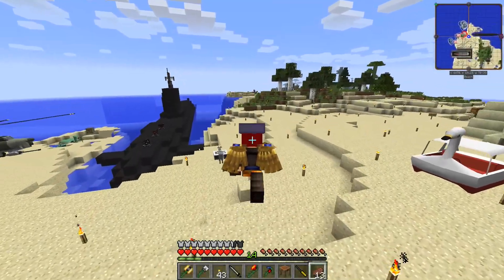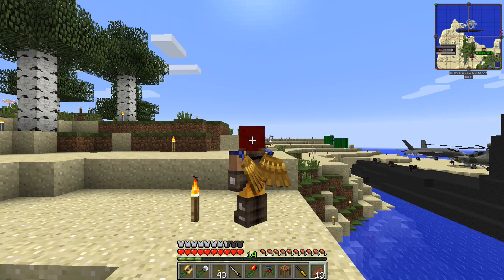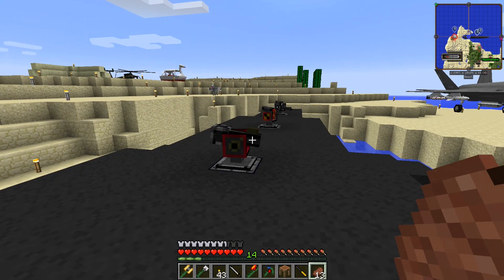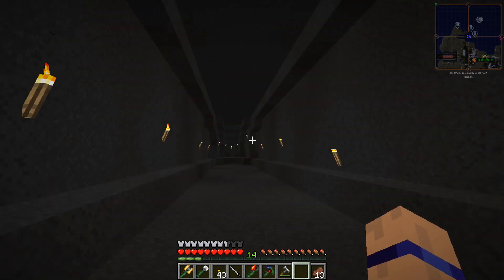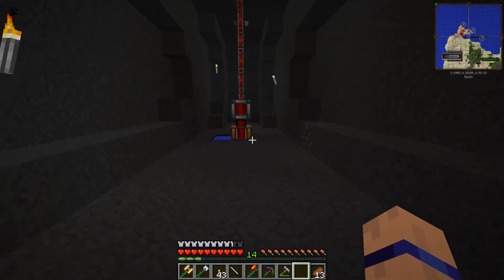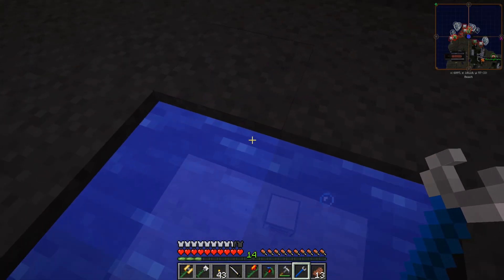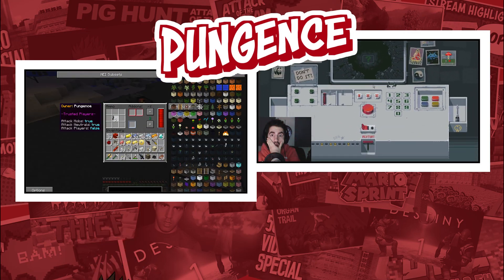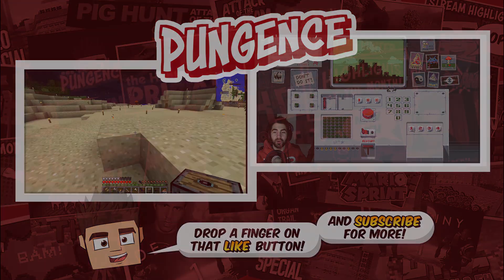Minecraft Mods - FLYBOYS - Submarine Interior - Episode 53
More Minecraft mods to show today, as I work on the submarine interior! FlyBoys is a series with Minecraft mods where we battle...mainly while flying! We split off into two teams of four, and we build fortresses on each of our designated locations. Then, we have skirmishes from time to time. It all leads up to a big battle, where we destroy each other and each other's bases! After the battle, we pick a new location and new teams!
I hope you enjoyed this Modded Minecraft FlyBoys Gameplay! You're awesome! :D

Vine: Pungence

"Brigades Everywhere" - Jewelbeat.com
"Light Marching" - Jewelbeat.com
"March" - Jewelbeat.com
"Remember the Heroes" - Audionautix.com